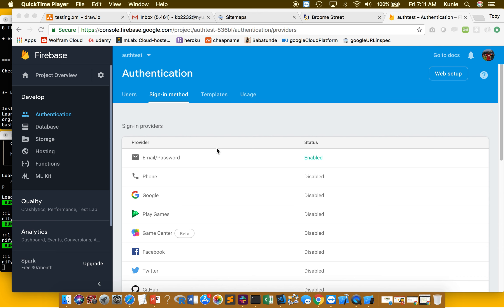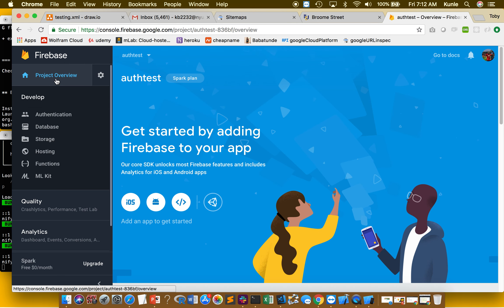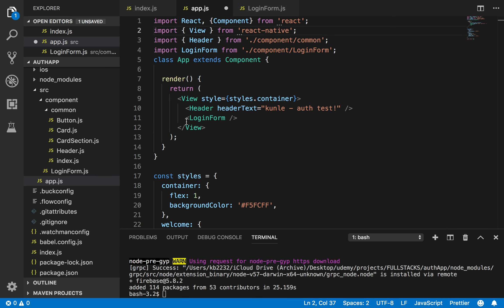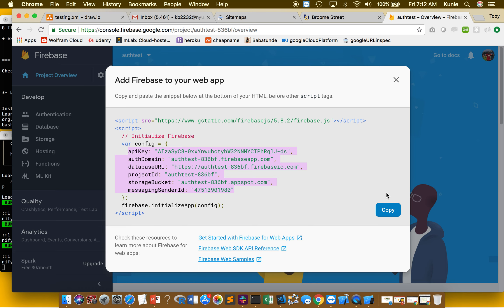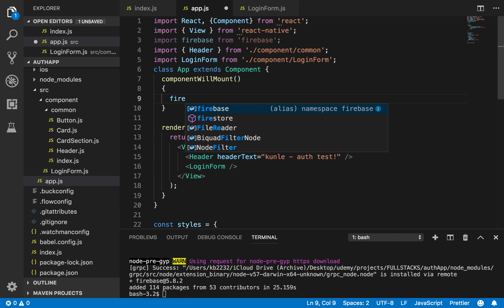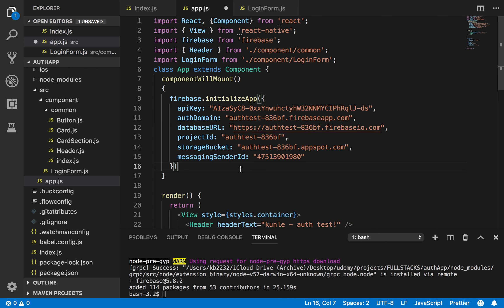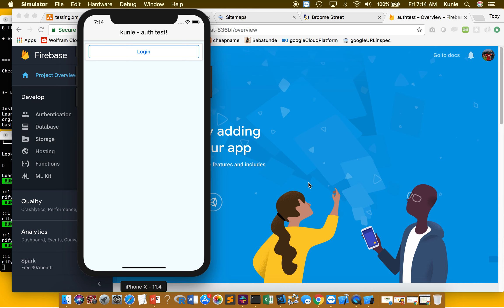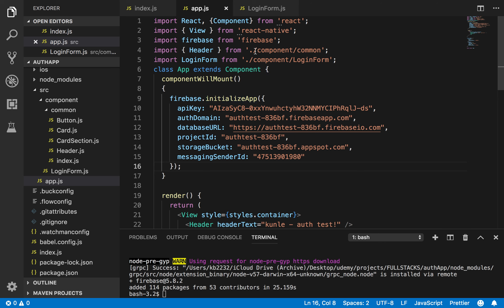FIREBASE - setting up firebase to react native app - part 2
This is second part of me using firebase to my react native app